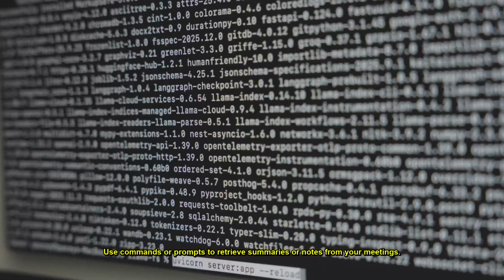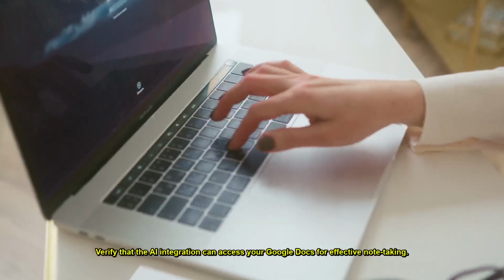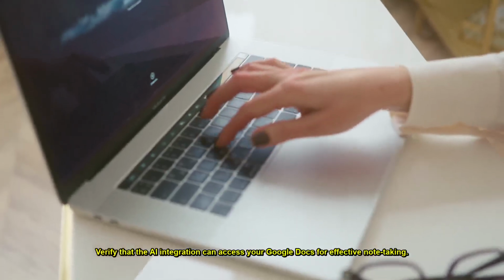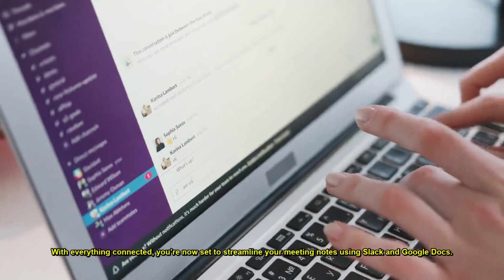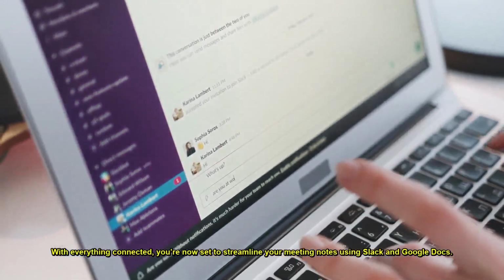How to authorize Slack + Google Docs for AI meeting notes - Complete Guide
Unlock the power of AI for your meetings with our complete guide on how to authorize Slack and Google Docs for seamless note-taking! In this video, we walk you through every step of the process, ensuring you can capture essential insights from your discussions effortlessly. Learn how to integrate these powerful tools to streamline your workflow and enhance productivity. Don't miss out on maximizing your meeting effectiveness!